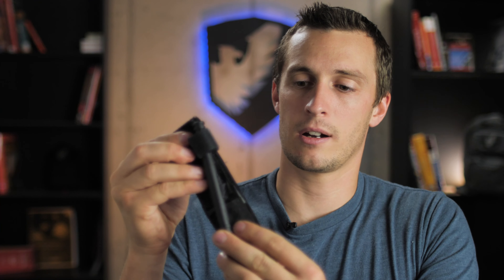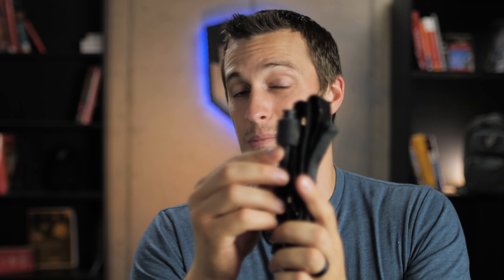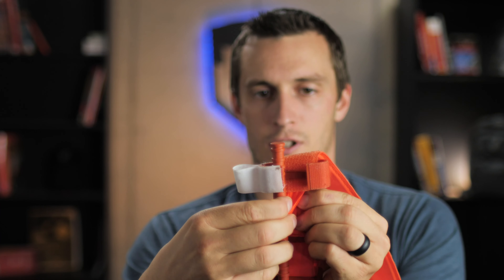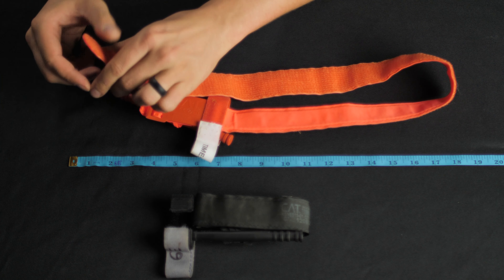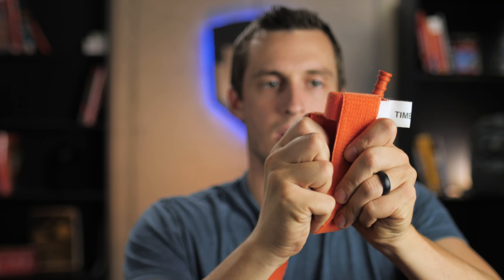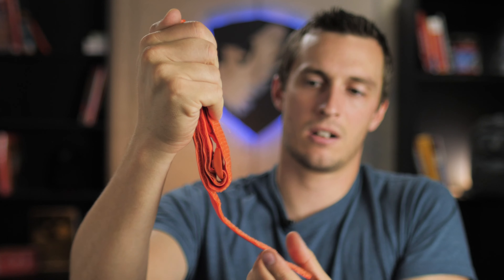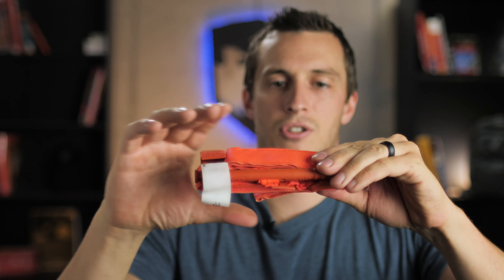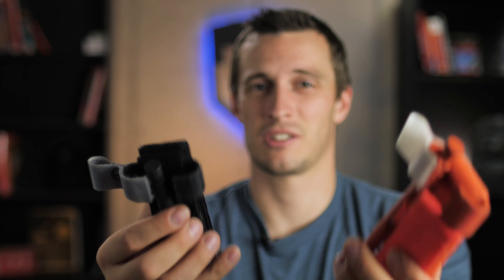The THINNEST Way to Prep Your Tourniquet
The CAT (Combat Application Tourniquet) is a great tourniquet and is the industry standard. The main down side when trying to conceal carry a med kit is the bulk of the tourniquet which makes it start out more. This simple way of folding your combat application tourniquet will help slim down the footprint and take the most advantage of the tourniquets design to help hide this tourniquet in an ankle kit or belt rig.

Visit SixEchoSystems.com to purchase tourniquets, trauma supplies or fully stocked kits.

Instagram.com/sixecho